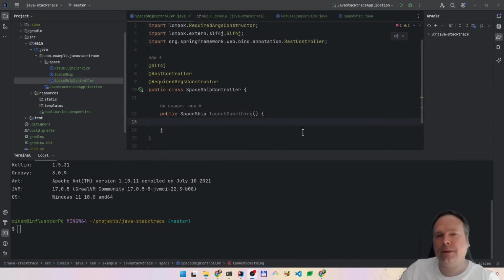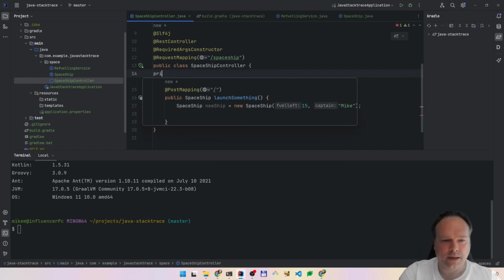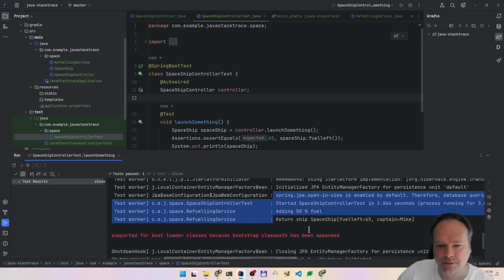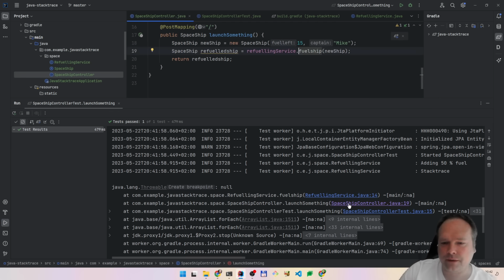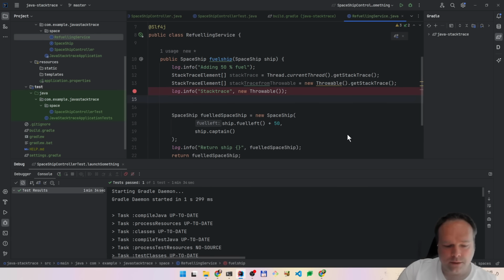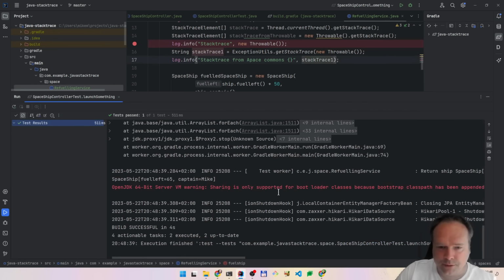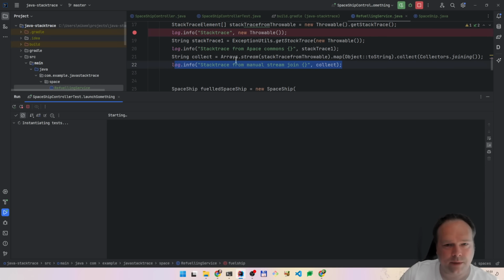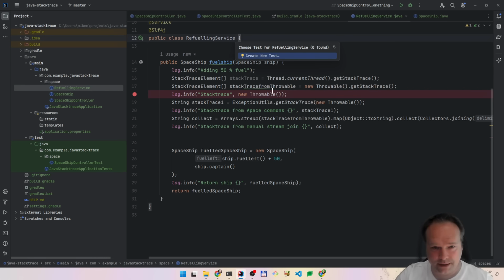Deliberate Trigger Java Stack Trace